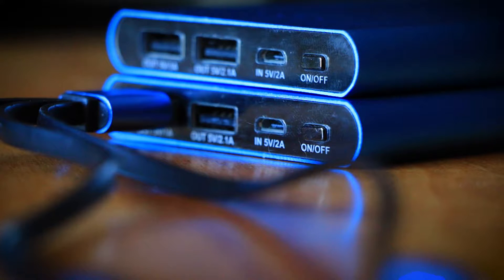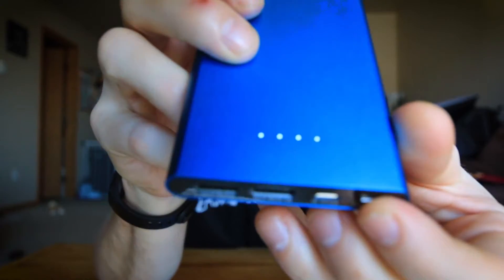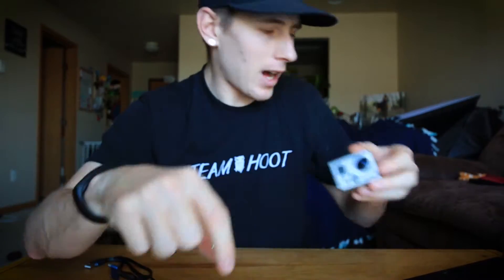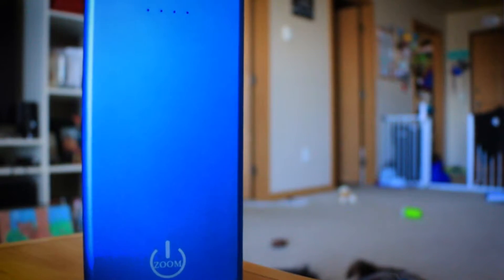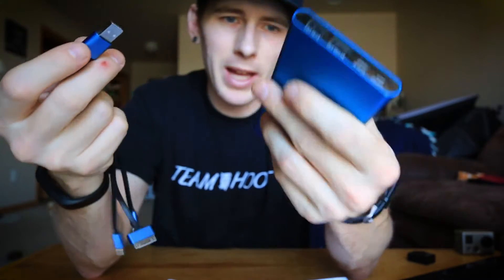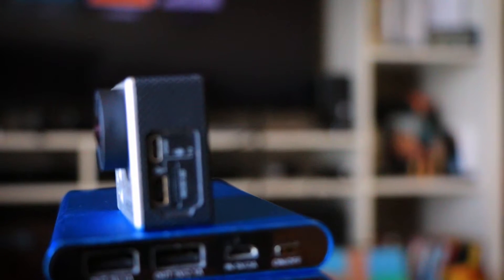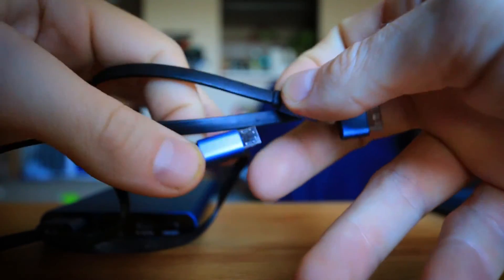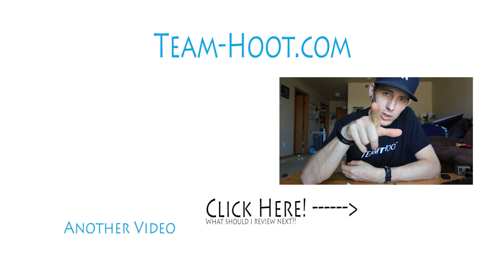bPowered Up Power Bank | Team Hoot Review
Get the power bank!

Check it out | Its a way of life

Mail
Shawn Francis
20735 Otero Ave